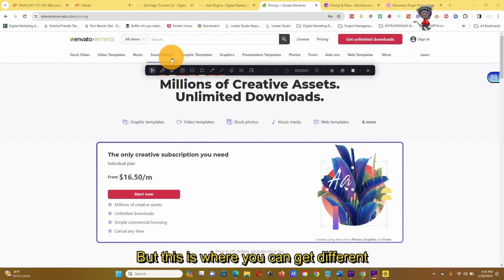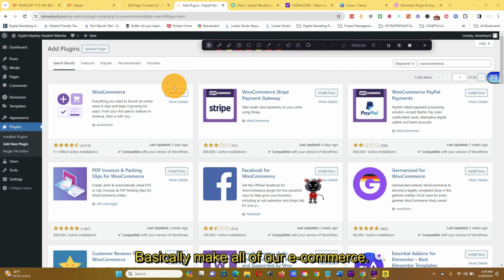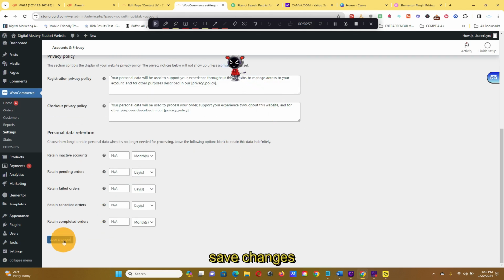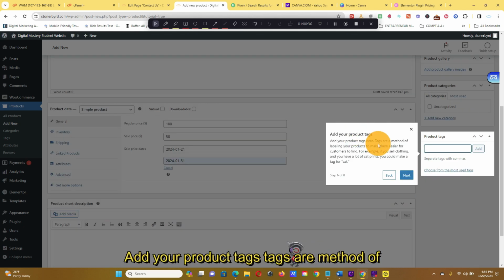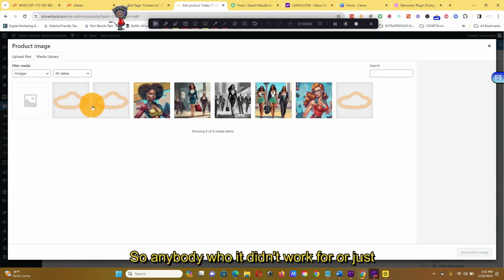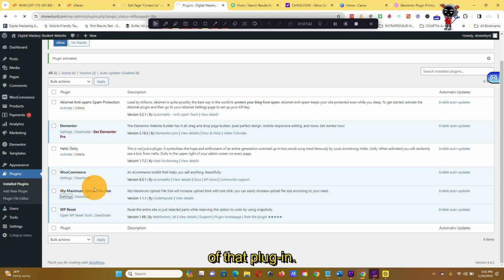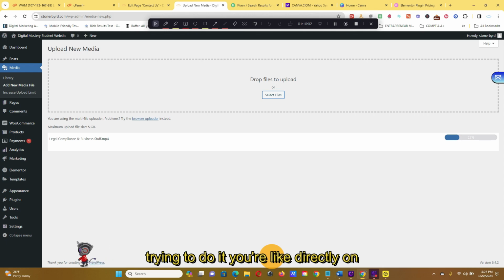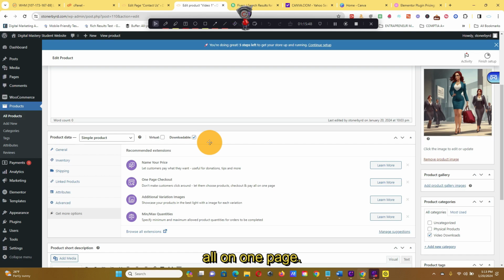Enhancing a WordPress Site with Plugins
Introduction to Plugins: The video provides a tutorial on enhancing a WordPress website through plugins, specifically focusing on improving its design, functionality, and user experience. It walks through the installation and setup of essential plugins to optimize the site's performance, appearance, and usability for e-commerce.

1. Plugin Installation Process:

The speaker begins by explaining how to install plugins for adding new features and improving site design.
Plugins discussed are mainly functionality-focused, adding e-commerce tools and other backend resources.
The video emphasizes using plugins to make the site more visually appealing and functional.

2. Third-Party Resources for Web Design:

Envato Elements: Recommended for web designers as a key tool providing access to thousands of templates, fonts, graphics, music, and more for a monthly subscription.
Fiverr: Introduced as a resource to hire freelance services for website-related tasks such as logo design, graphic design, and marketing.
Canva: Suggested for do-it-yourself (DIY) design tasks, including logo creation and basic graphic needs for WordPress.
3. Integrating E-commerce Plugins:

The speaker demonstrates the installation of the WooCommerce plugin, essential for adding e-commerce capabilities to WordPress.
Features include adding products, setting prices, managing inventory, and configuring checkout processes.
Discusses how to configure WooCommerce settings, including payment gateways like cryptocurrency and CC Bill, inventory management, and customer accounts.

4. Product Setup and Management:

Walkthrough on setting up products in WooCommerce, including creating product listings, adding images, setting prices, and managing product categories.
The speaker also touches on how to set up downloadable products, enabling users to purchase and download digital content such as videos.
5. Troubleshooting Upload Issues:

WP Max File Upload: A plugin recommended to resolve file upload issues when dealing with large media files (videos, images). The video explains how to increase the maximum upload file size limit and how to handle media uploads directly from the WordPress dashboard.

6. Customizing WooCommerce Settings:

The video covers essential WooCommerce settings, including payment gateways, customer account options, and email templates.
Highlights the flexibility of customizing emails sent to customers for order confirmations, cancellations, or other updates.

7. Adding Products and Testing WooCommerce:

The speaker tests product purchasing through WooCommerce, emphasizing the importance of updating settings and troubleshooting common issues such as unsupported file formats or failed uploads.
Instructions are provided for adding more products, ensuring a smooth purchase process, and using additional WooCommerce functionalities like upselling.
Conclusion:

The video emphasizes the usefulness of plugins in improving a WordPress site's functionality and user experience.
Encourages viewers to explore different plugins and resources, such as Envato Elements and Fiverr, to enhance their web design and business operations.

Click the link beloew to get started with the cheapest, most reliable, uncensored webhost there is!